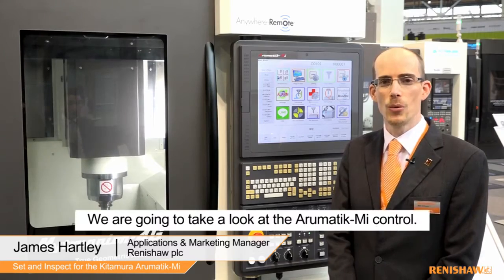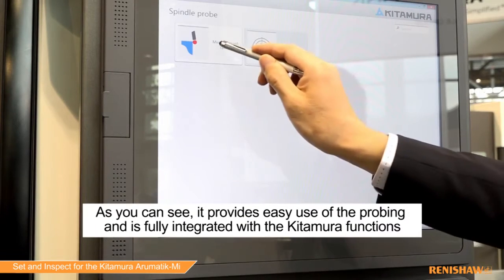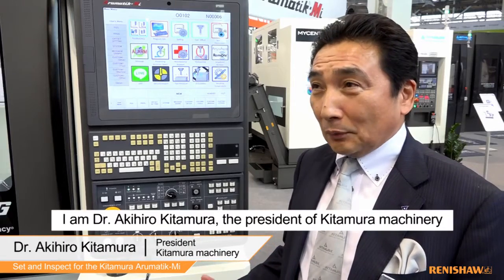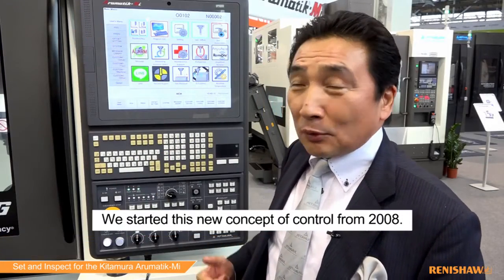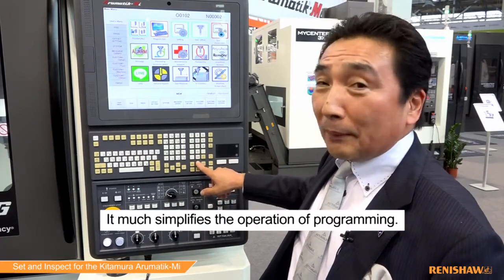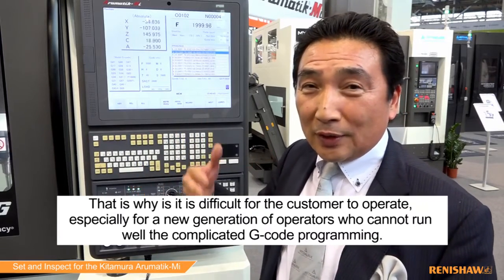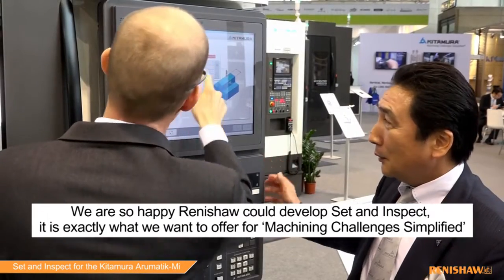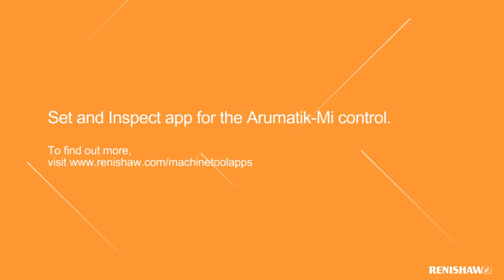EMO 2017 Demo - Renishaw Set and Inspect for Kitamura Arumatik-Mi Control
Set and Inspect is a simple, intuitive, on-machine probing app for customers who require an easy-to-use probing solution.

Unlike traditional programming software, Set and Inspect is so easy to use that virtually no training is required: the software's intuitive interface guides the user through the process of creating a probing cycle, automatically generates the required machine code for the probing cycle and loads it to the control; making it perfect for new users and those with limited probing experience or machine code knowledge.